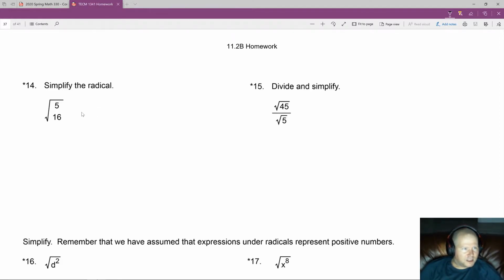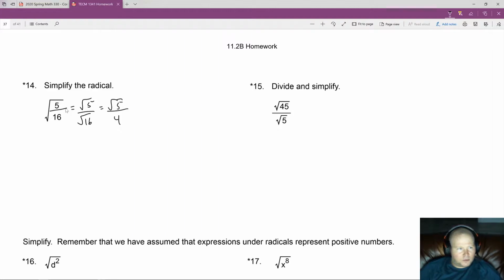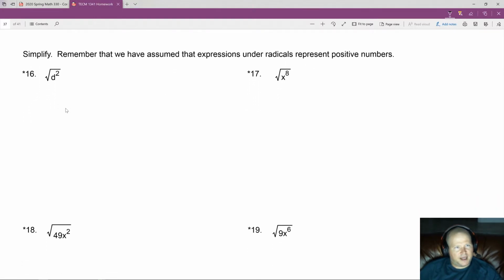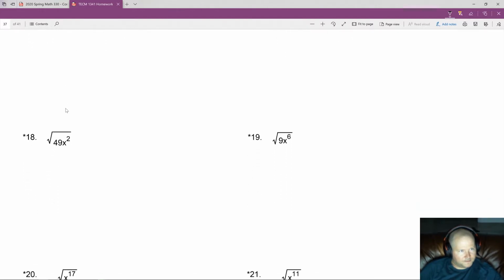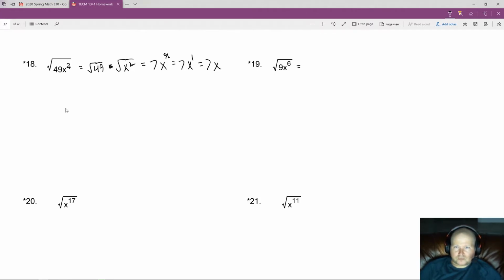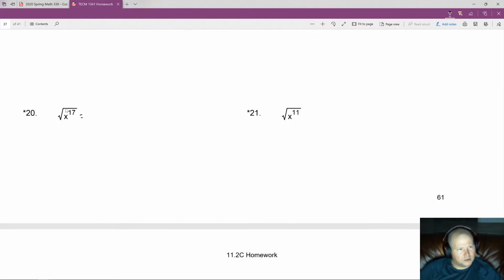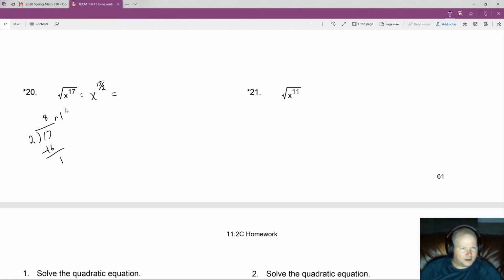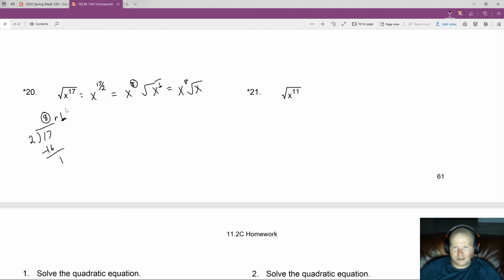TECM 1341 11 2B part 3